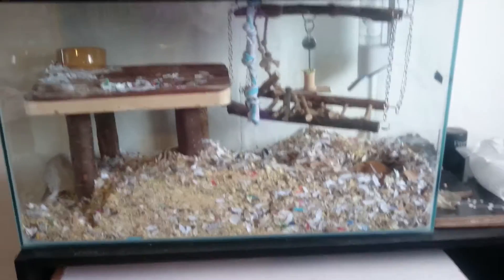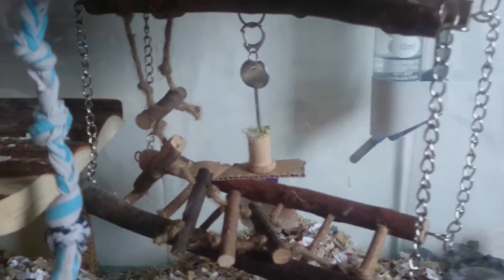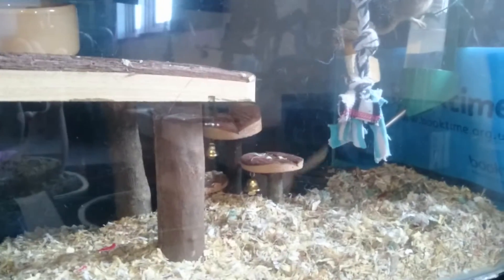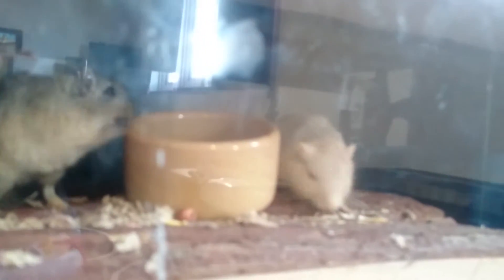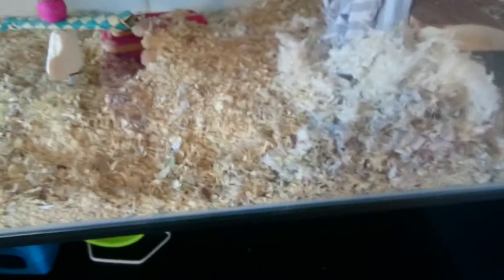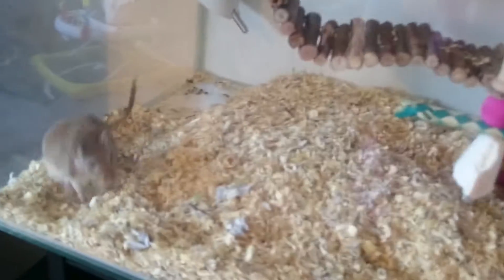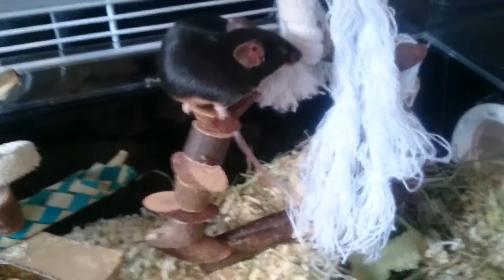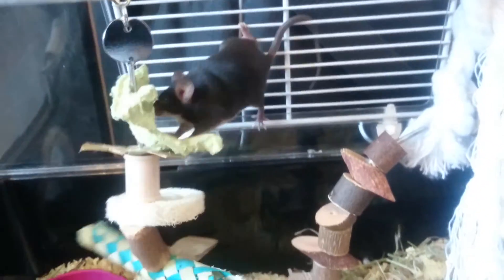my pet tour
in this video is all my fuzzy buddys

Ren & Stimpy
Lily & Nickleback
Shelly & Peanut
Sprite, Flake & Whisper
two lady gerbils